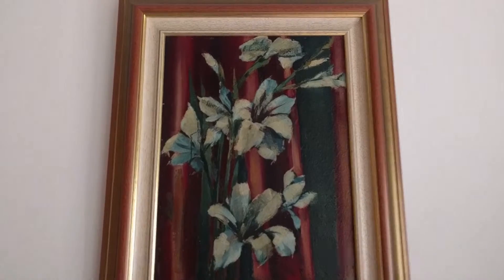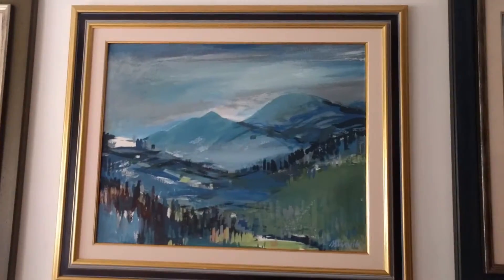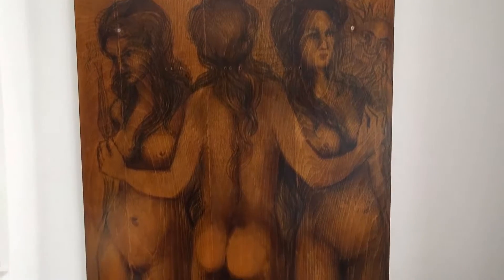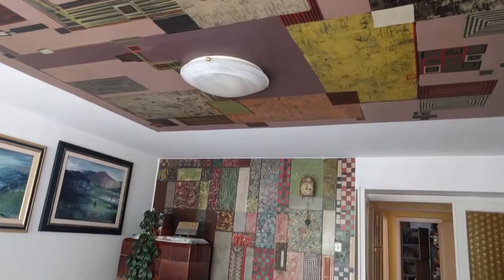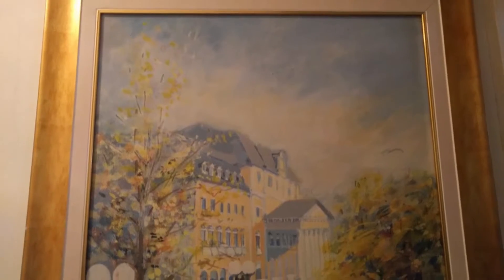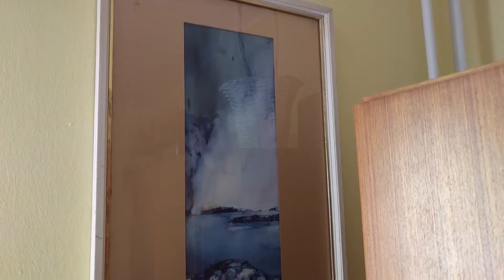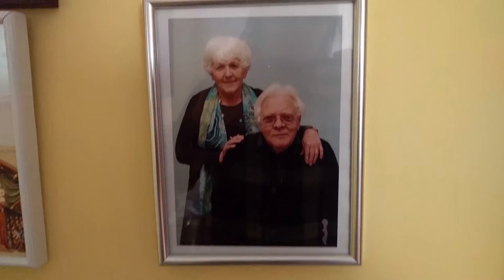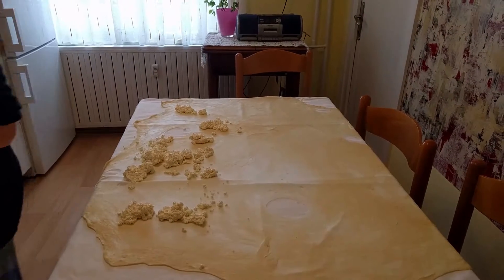A Tribute To My Grandfather Deda Tone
VEDA #9

Visiting my grandmother has it's own advantages. I always learn a little bit more about where I come from. Today I'm sharing with you all my grandfather's artwork. You're welcome :P